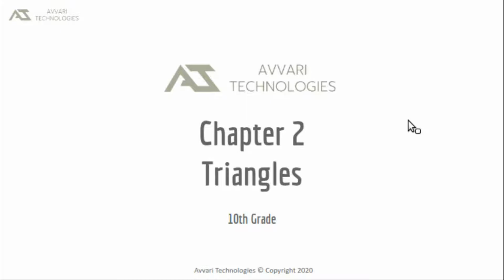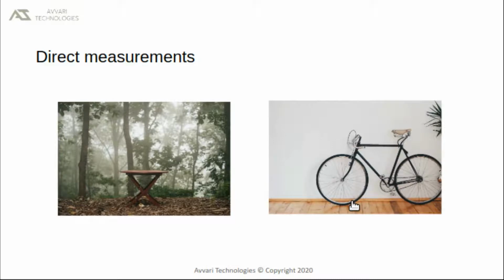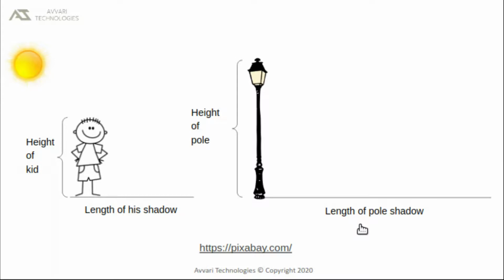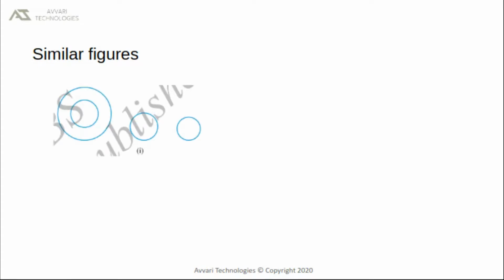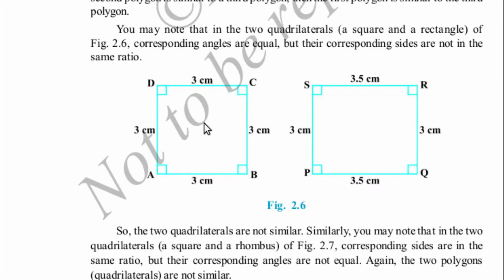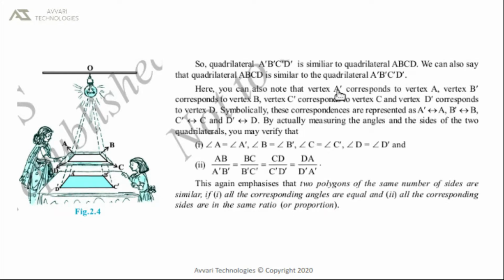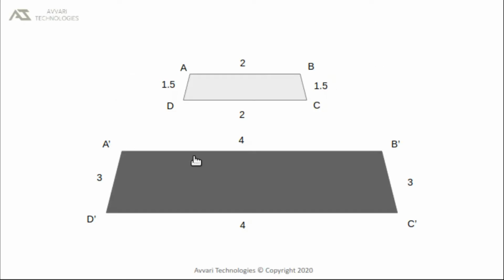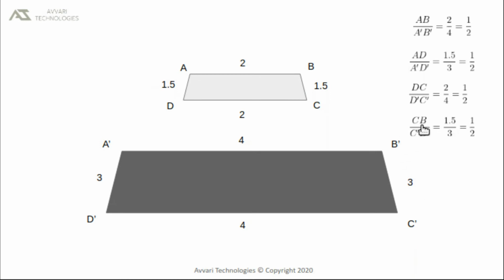10 Standard | Mathematics | Chapter 2 | Triangles | Part 1 | Karnataka state syllabus